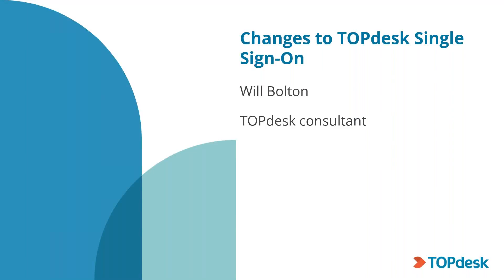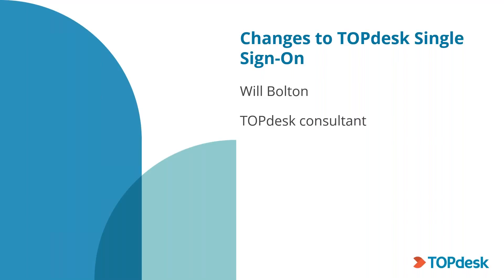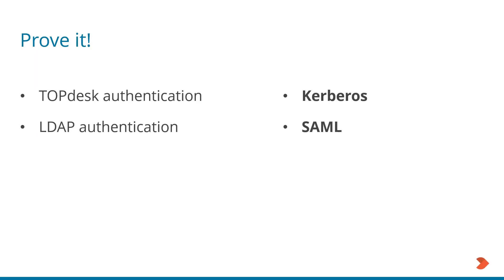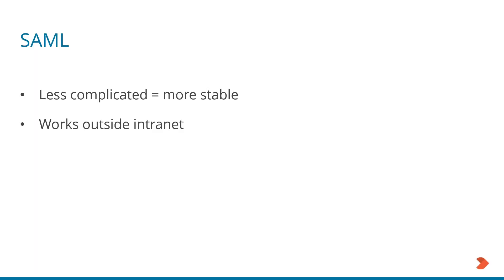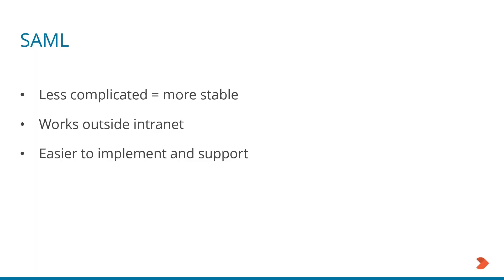Changes to TOPdesk Single Sign-On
Consultant Will Bolton talks us through the changes to TOPdesk Single Sign-On as we move away from supporting Kerberos.